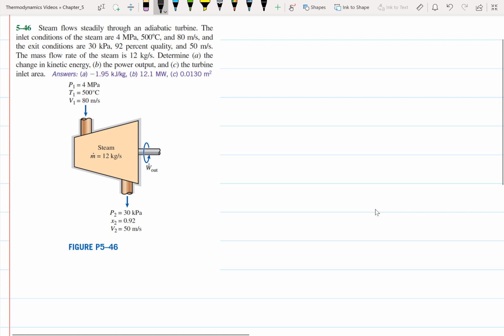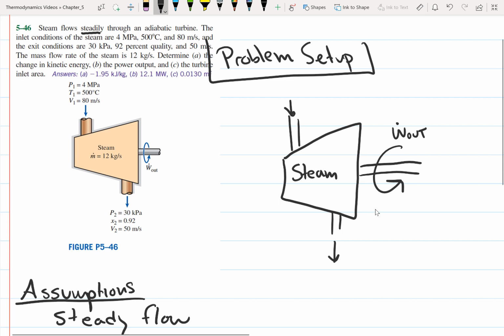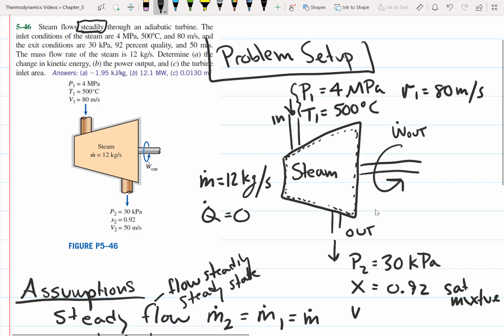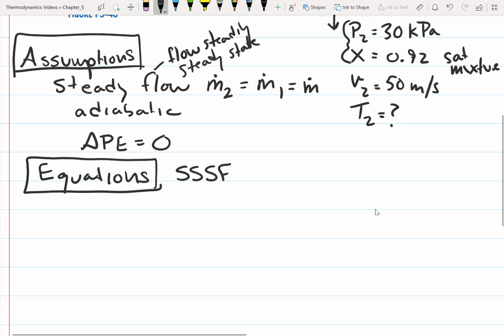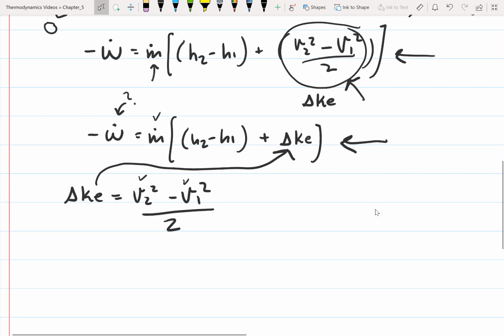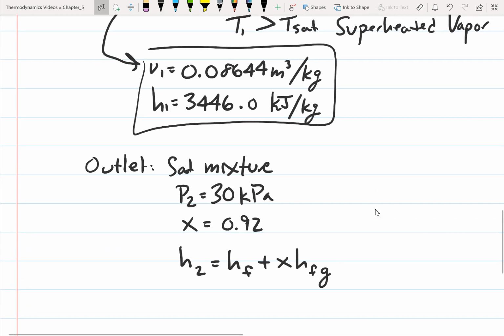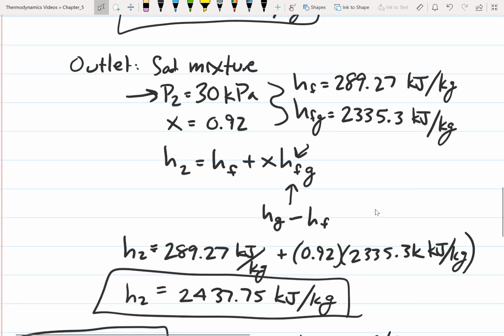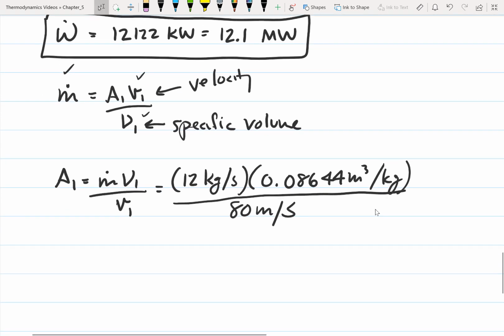Thermodynamics: Steady Flow Energy Balance (1st Law), Turbine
Solution to the following problem (Thermodynamics: An Engineering Approach, CBK, 8th Edition, 5-46)

Steam flows steadily through an adiabatic turbine.  The inlet conditions of the steam are 4 MPa, 500 C, and 80 m/s, and the exit conditions are 30 kPa, 92 percent quality, and 50 m/s. The mass flow rate of the steam is 12 kg/s.  Determine (a) the change in kinetic energy, (b) the power output, and (c) the turbine inlet area.